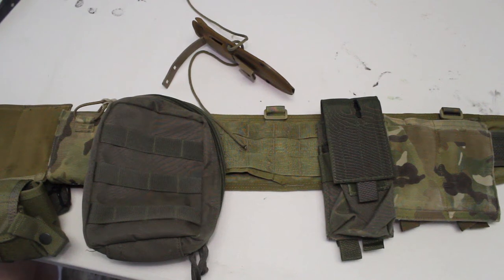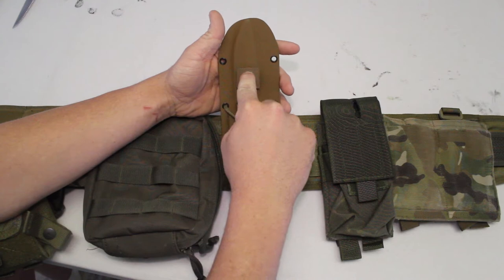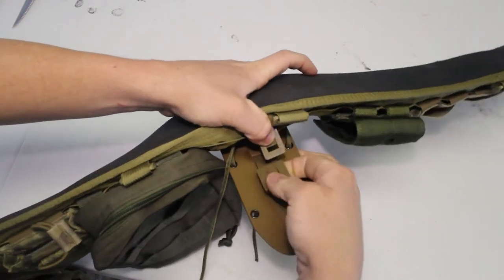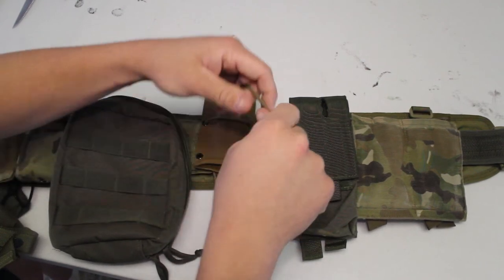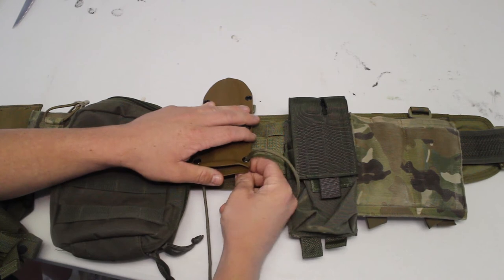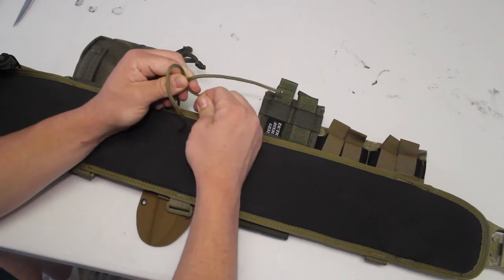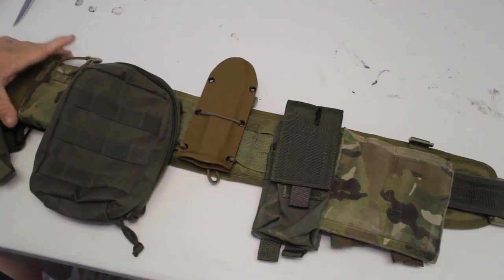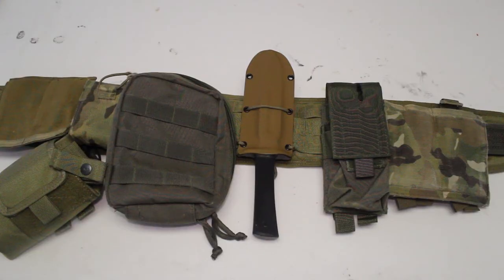How to Install Your Vision Tactical Cold Steel Knife Sheath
Hey guys in this video I brielfy go over the best way I have found to install the Vision Tactical Cold Steel Knife Sheath. Hope you enjoy the video.